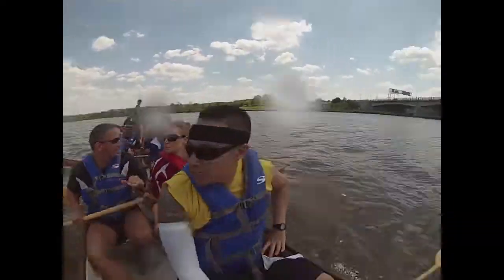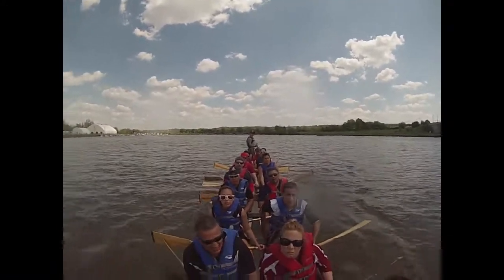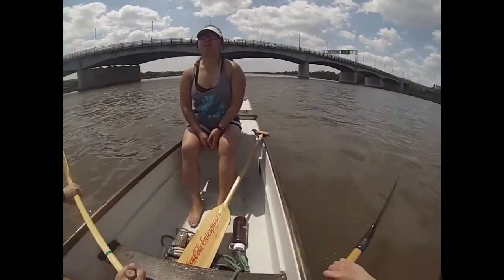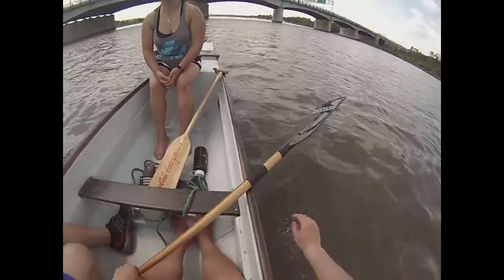Colasito Visit & Emagine Dragons - 5-3-2015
John Colasito Guest Coach Session during the DC/40 DCD Dragons join practice, and I coach stroke seat for the Emagine Dragon festival team.